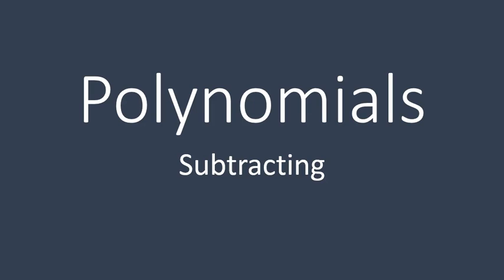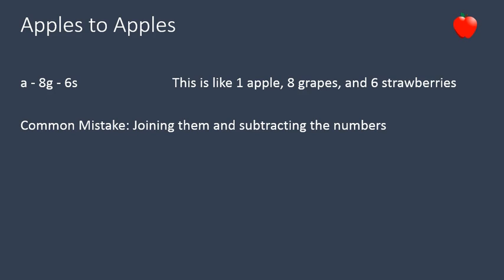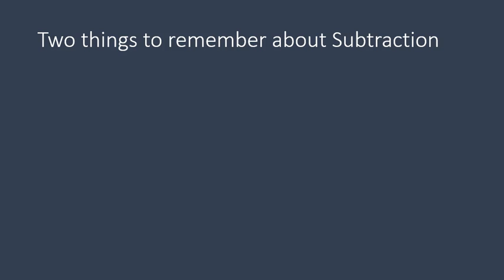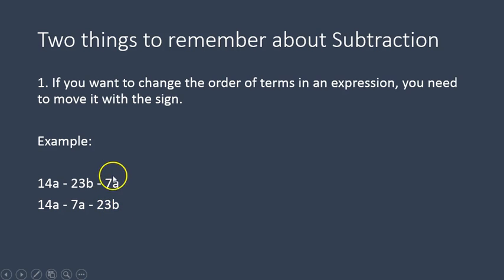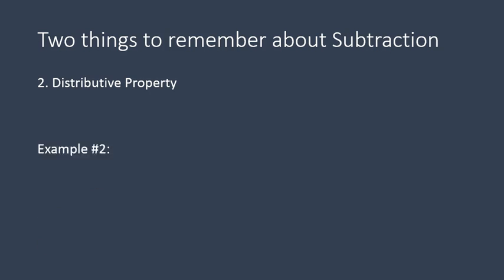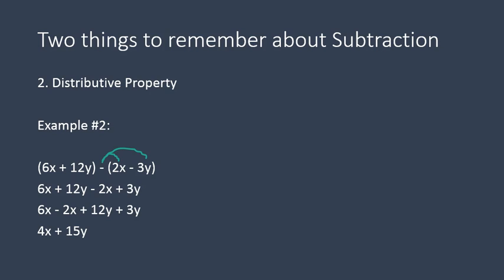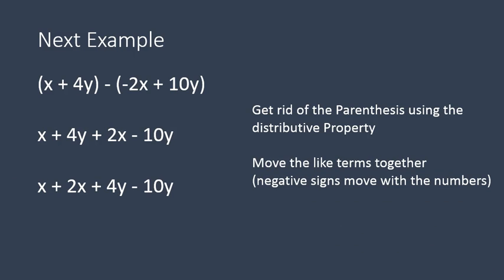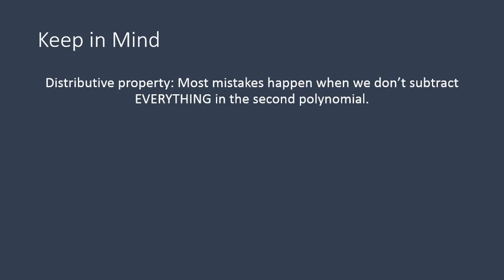Subtracting Polynomials (Simplifying Math)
Subtracting Polynomials can be fun... Well not much fun, but it can at least be manageable. Join with Mr. B as we look at examples with subtracting Polynomials.